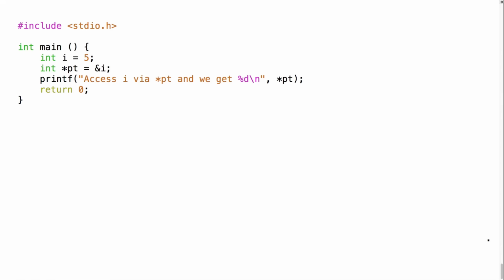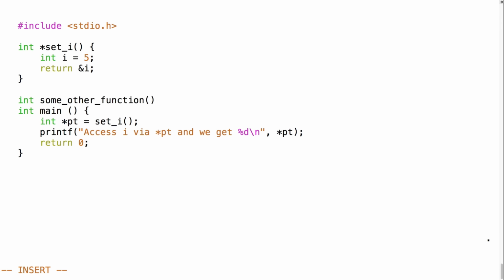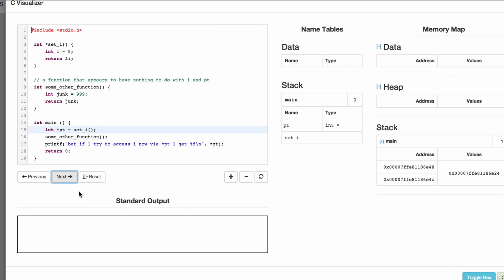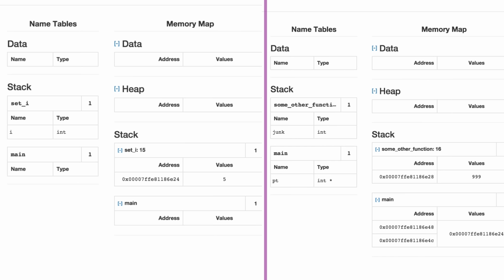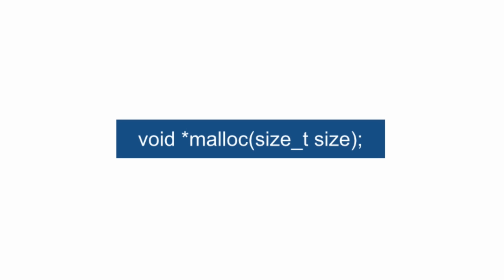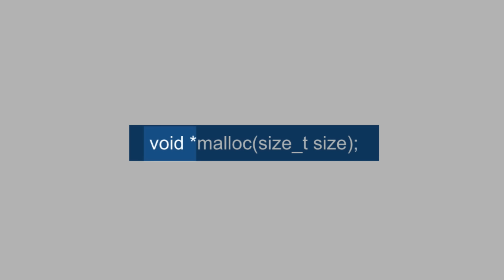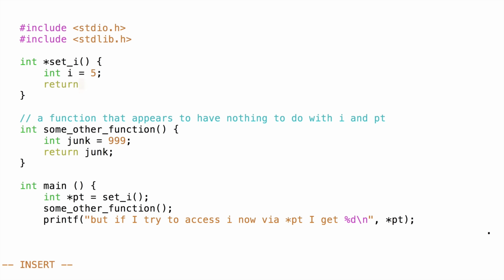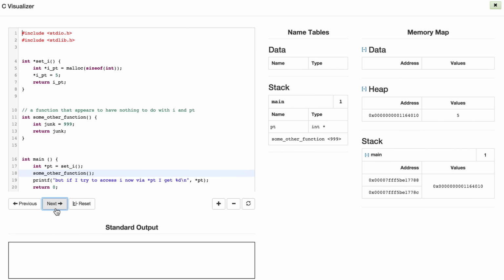Dynamic Memory Video 1: Introduction